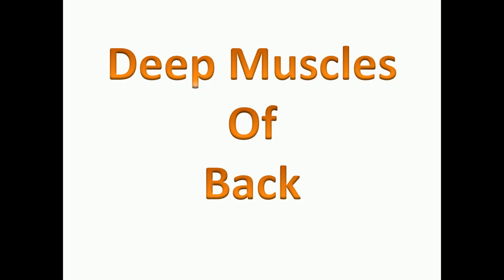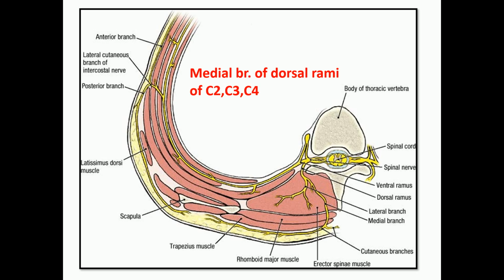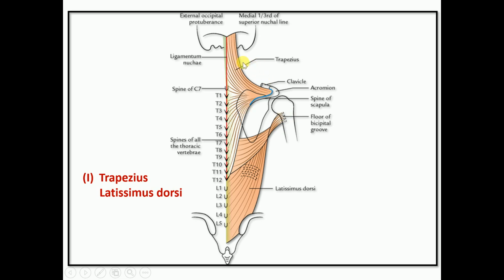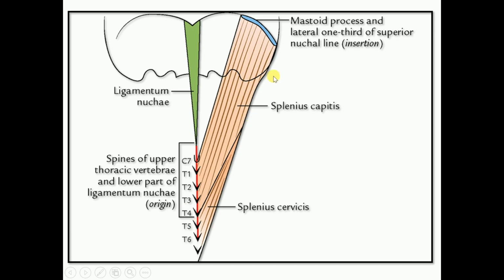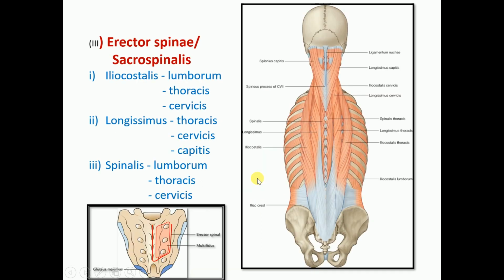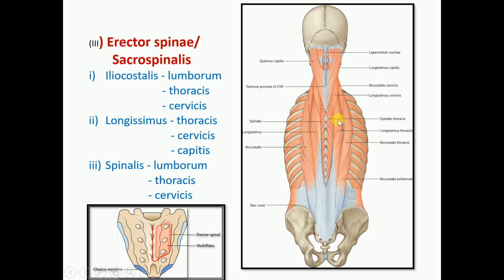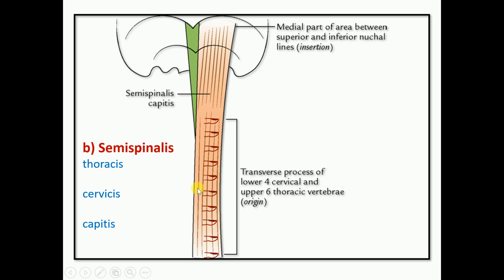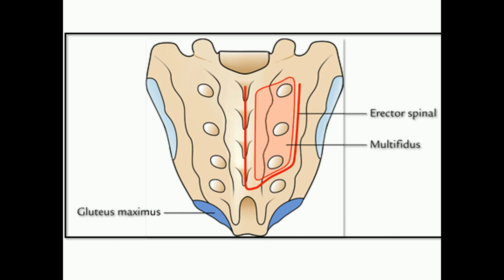Deep muscles of Back